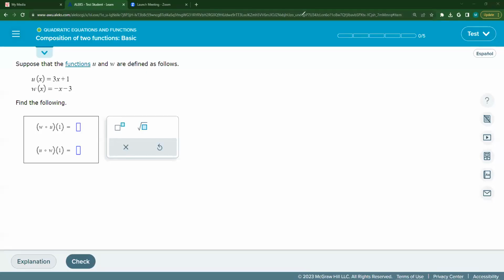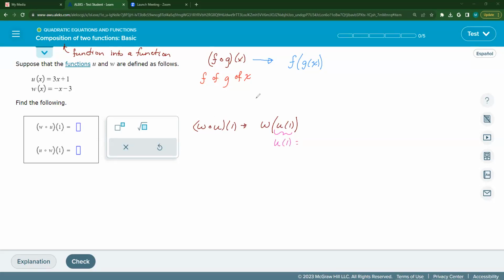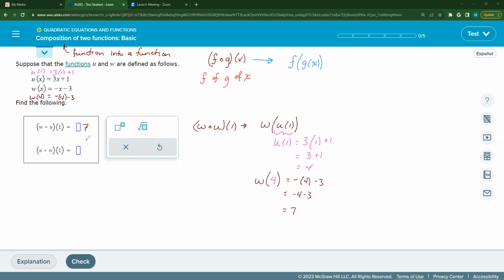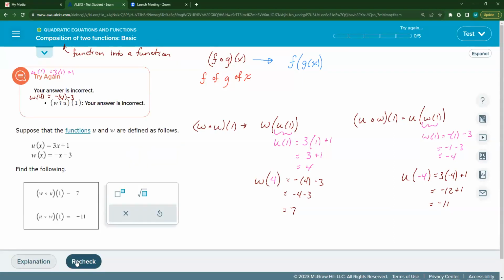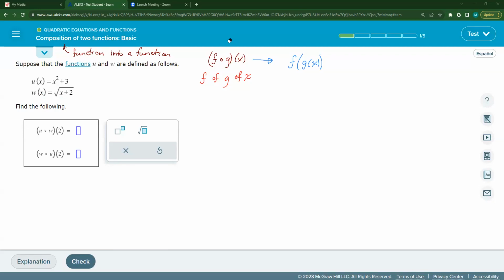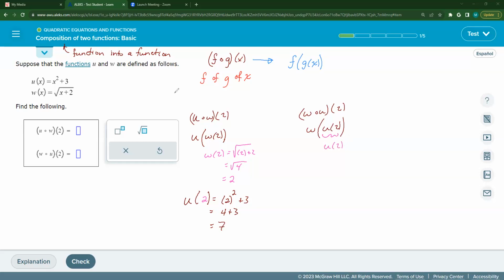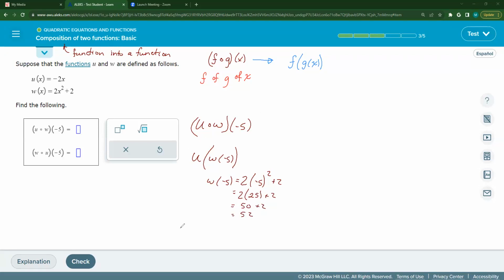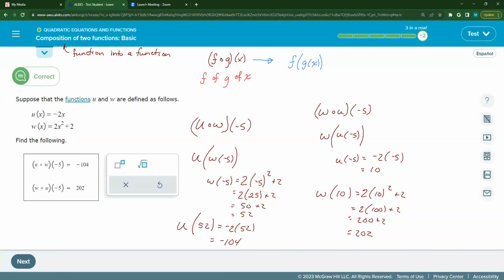Composition of two functions basic